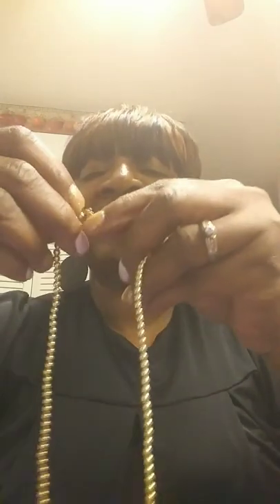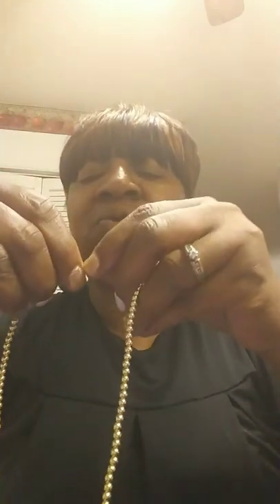Tutorial.on how to shorten a. necklace..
How to Shorten a necklace tutorial that you have already designed.